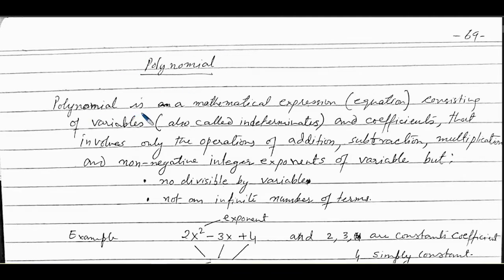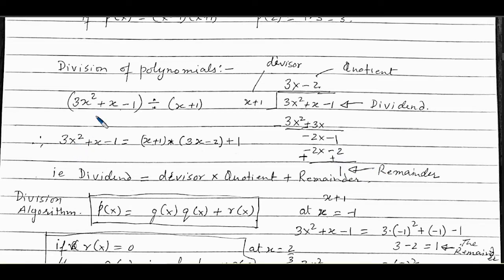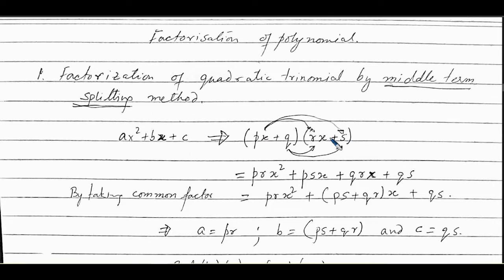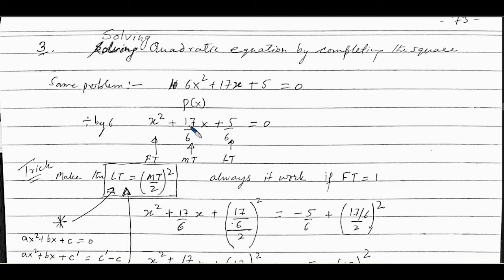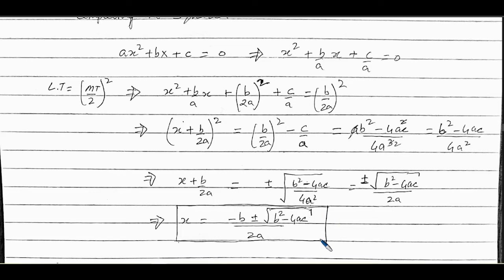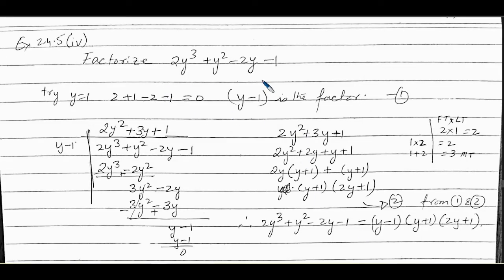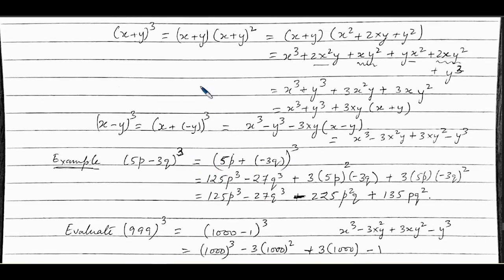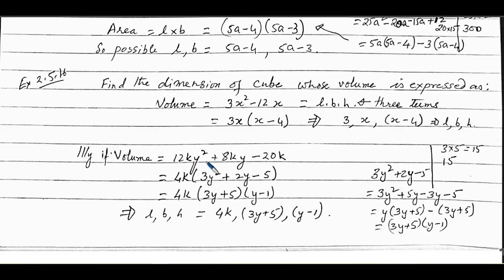Class 9 Maths - Lecture 11 | Polynomials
This lecture is a part of Mathematics for any beginners and maths enthusiasts. This lecture series ( see my channel and the playlist) will be useful for any high school students and teachers. These lectures are based on NCERT Mathematics text book. In this lecture we
discuss polynomials, polynomials of one and two variables, remainder theorem, factorisation of polynomials, zeroes of a polynomial and algebraic identities along with examples and exercises from chapter 2 of class 9 NCERT Mathematics book. This series will be like a tutor taking maths tuition. Attempt has been made to teach maths in great detail but in short time.